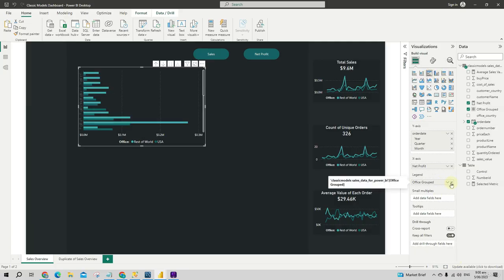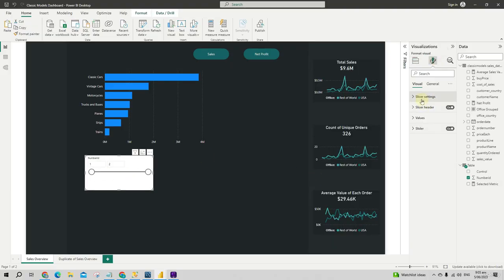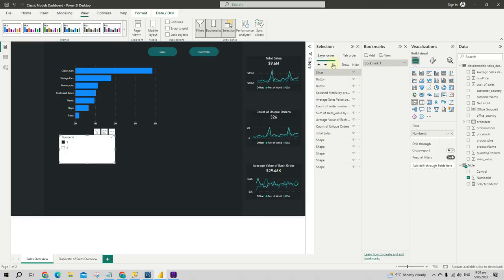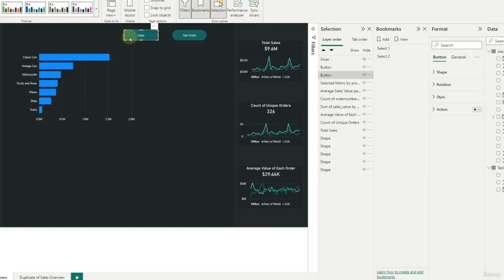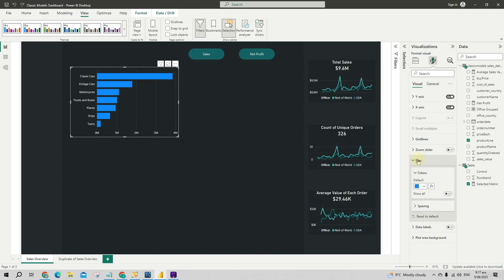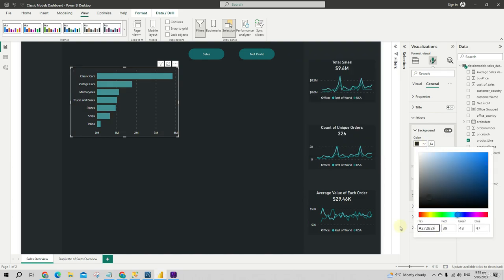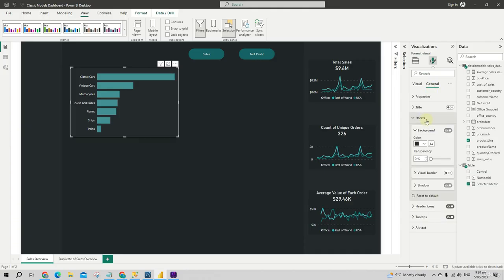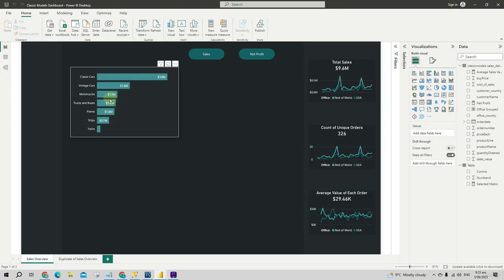61 Add Actions to Buttons and Create Bar Chart